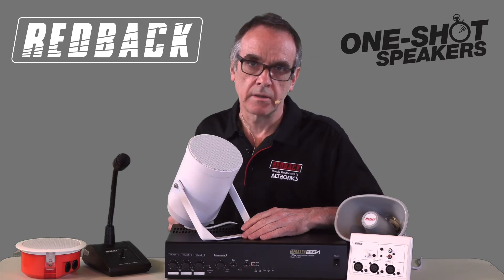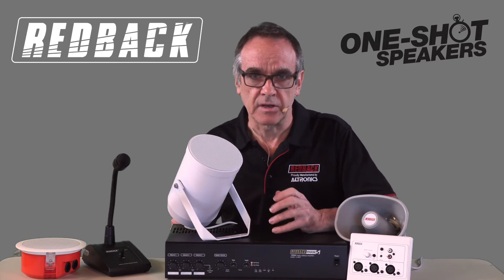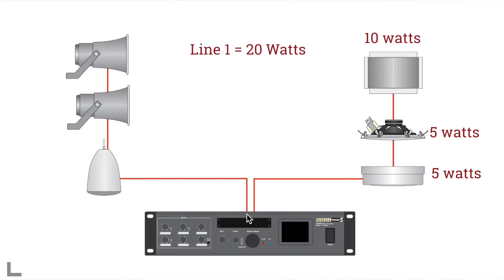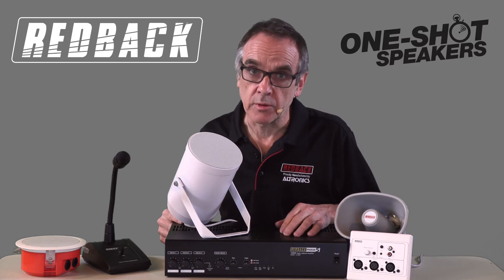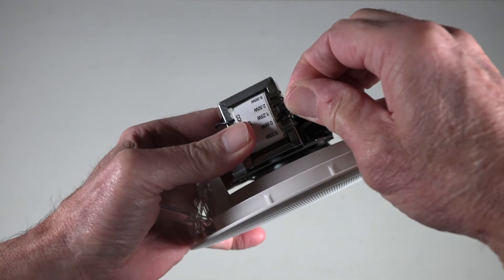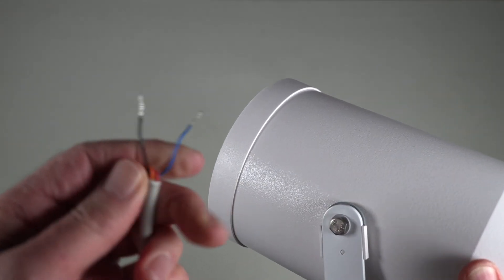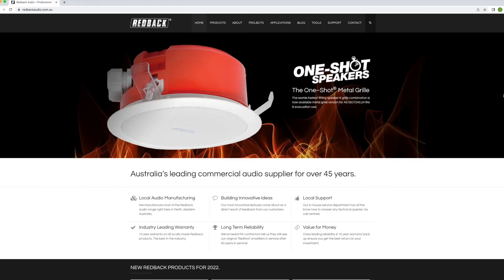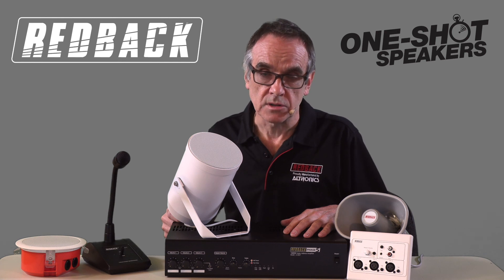Basics of 100V Line PA Speaker Systems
Commercial audio installations often require large numbers of speakers to be powered from a single amplifier. These systems often called “100V line” or less common in Australia “70V line” are found in most large buildings including shopping centres, schools, offices etc. These audio systems are typically used for general announcing, public address, background music and vitally important fire/evacuation messaging.

We find there is a lot of confusion amongst installers and trades about how these systems are wired up. Largely this is caused by the fact that these speakers are not wired in the traditional way low impedance or home hi-fi speakers are. In fact, it may seem completely counter intuitive!